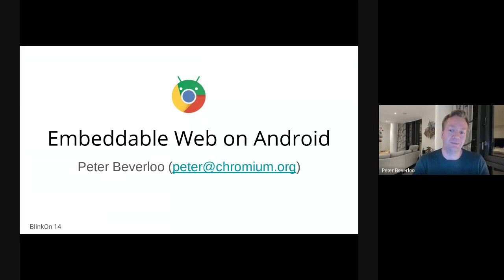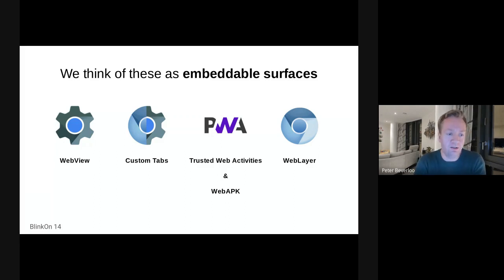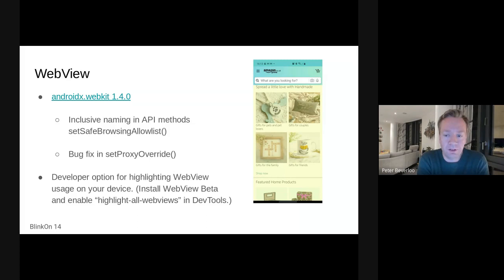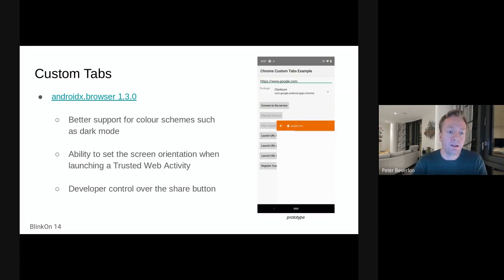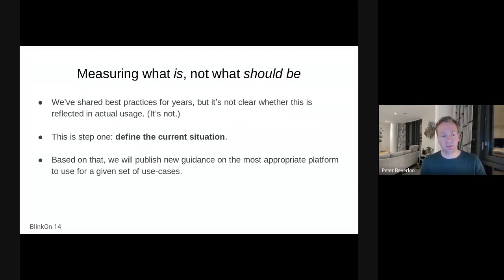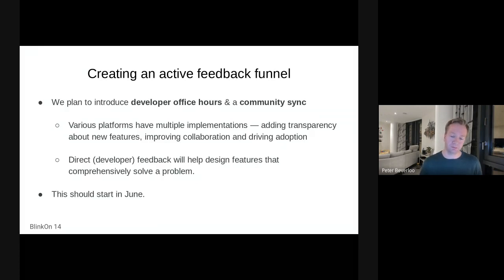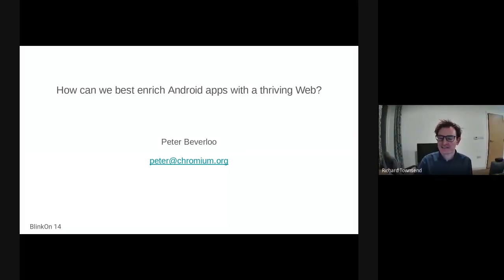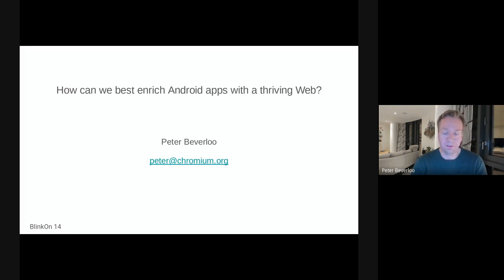Embedded Web on Android (BlinkOn 14)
Overview and discussion about embedded Web on Android (WebView, Custom Tabs, TWA, etc.) and its interaction with the Web Platform.